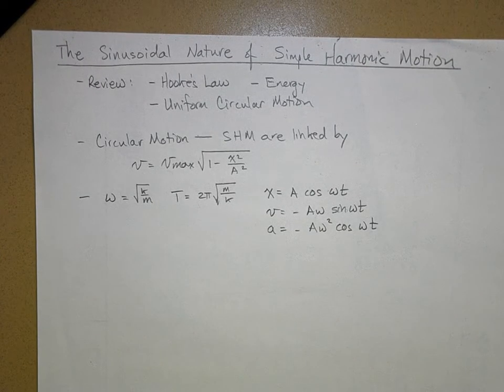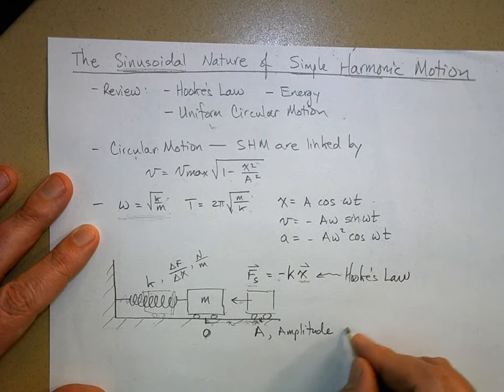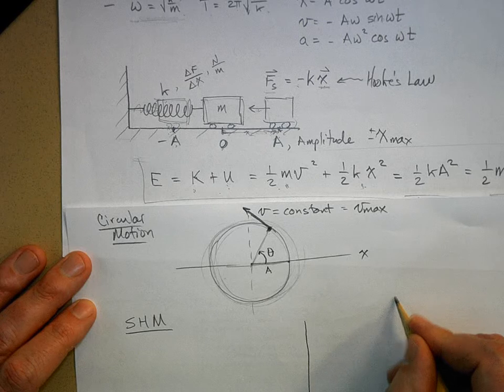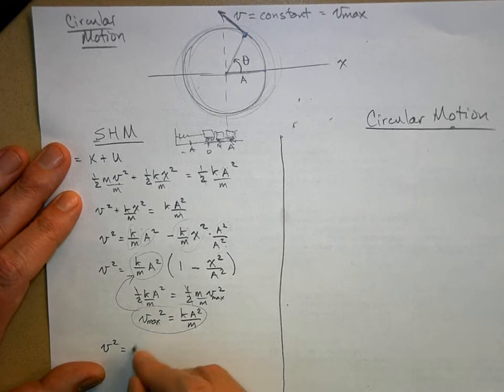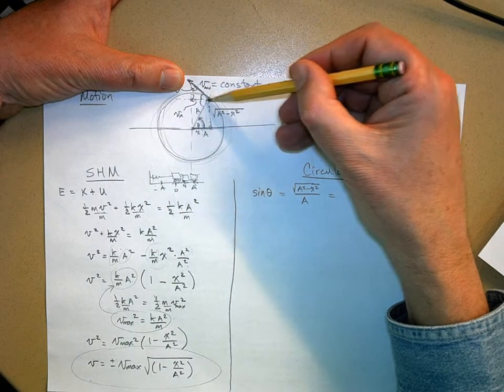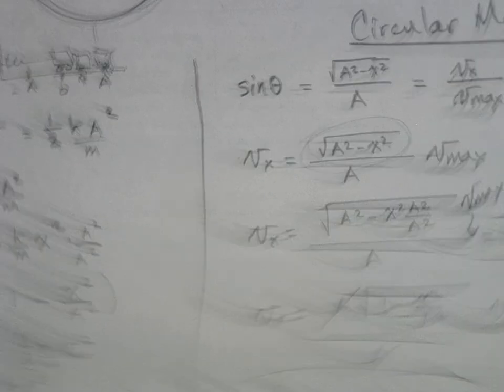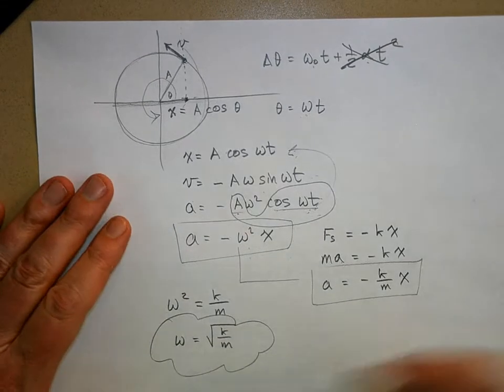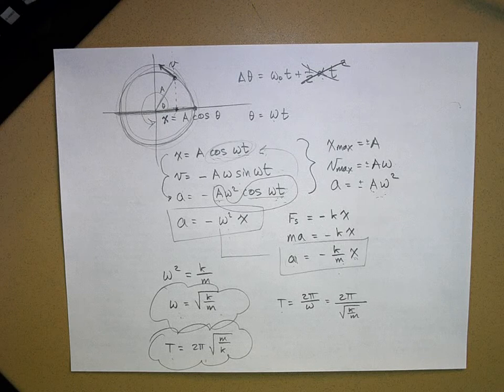APP1 Sinusoidal Nature of SHM